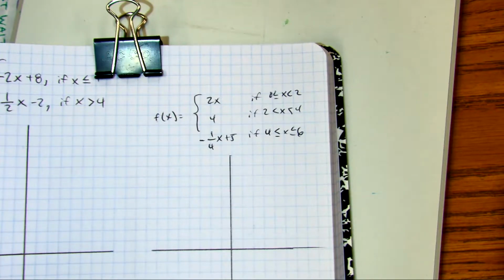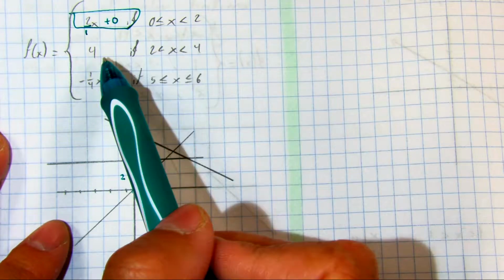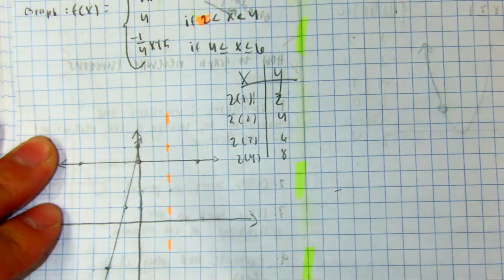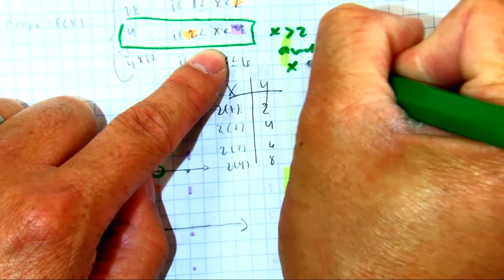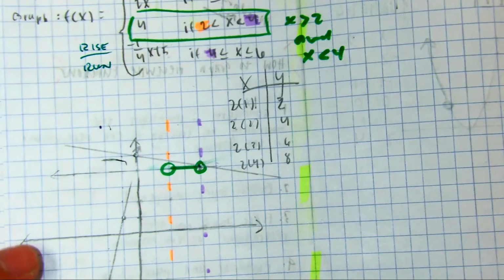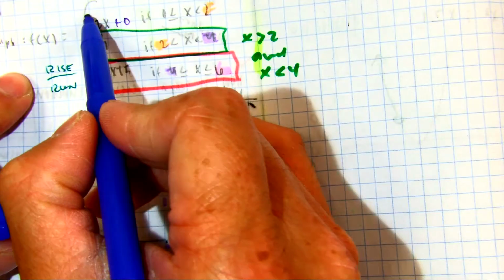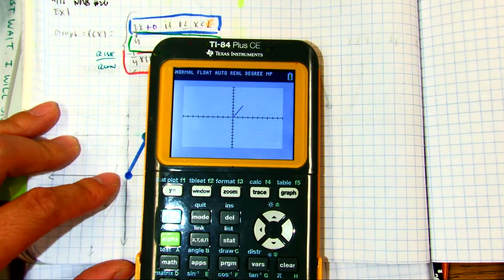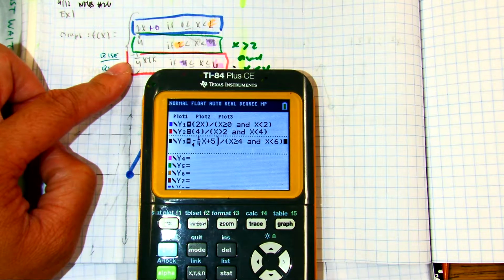piecewise function linear 3 parts example B with graphing calculator